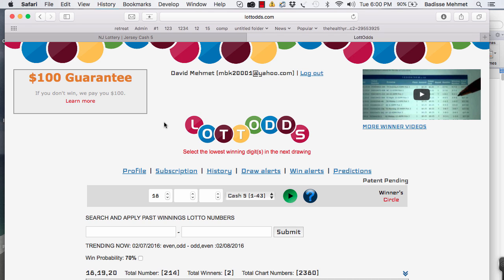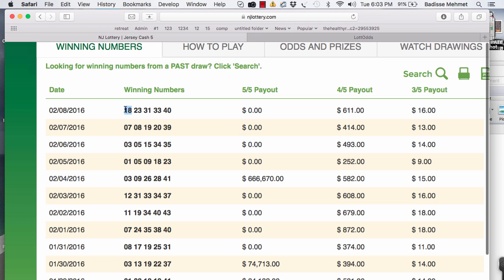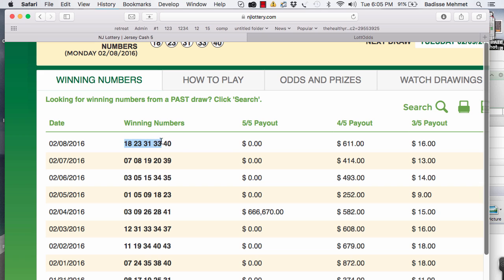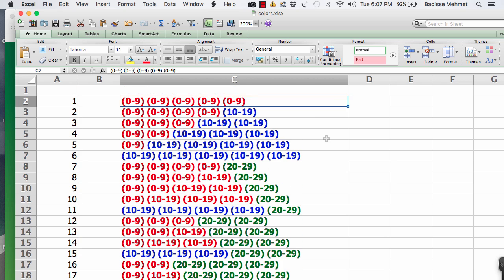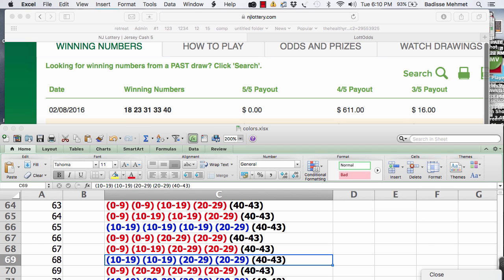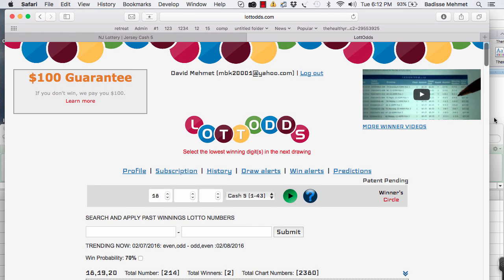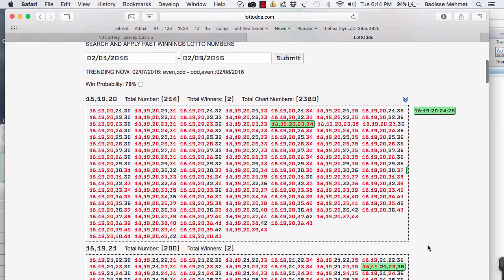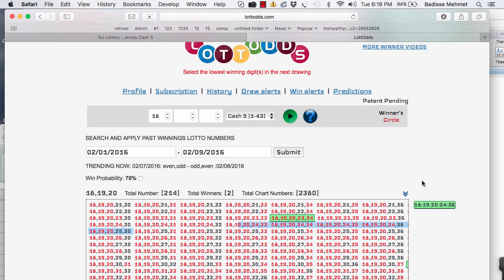LOTTODDS: Number ranges, odd-even and group patterns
Lottodds will soon help you predict the ODD/EVEN and GROUP patterns. When you can predict those two, you can ABSOLUTELY identify the winning lottery number without spending too much money.